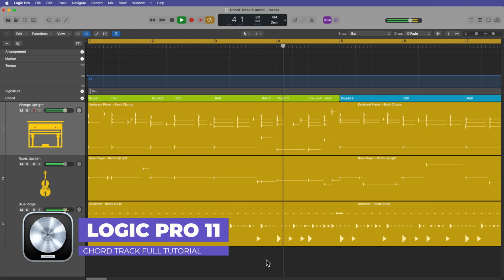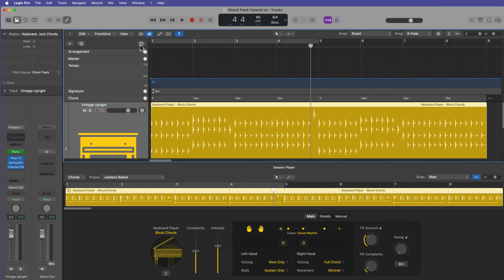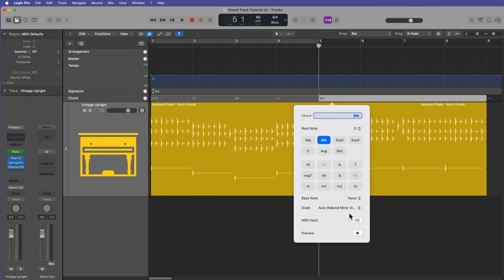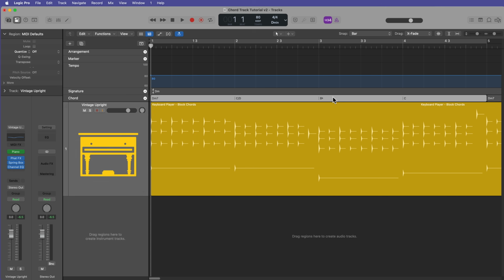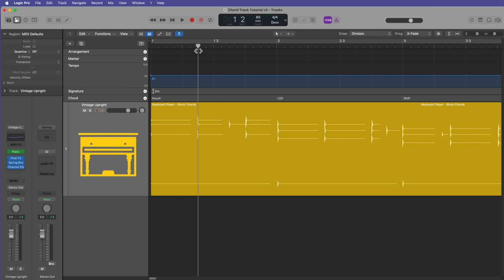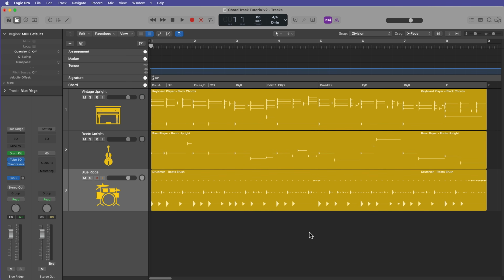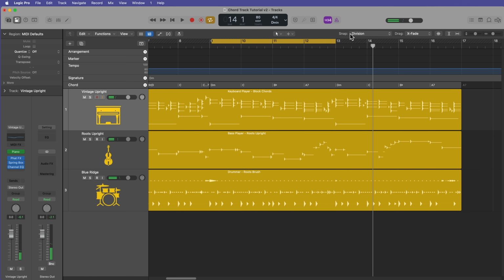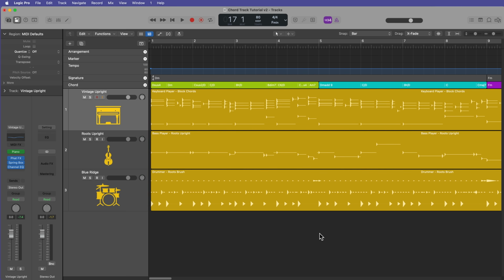Logic Pro 11 // Chord Track (FULL TUTORIAL)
The Chord Track new to Logic Pro 11 is an incredible tool for music composition and arrangement; and it's also a super helpful educational tool to learn about music theory and building chord progressions. The session bass player and keyboard player tracks work in tandem with the chord track to give you immediate results! In this video I give a tutorial on all of the main chord track features in Logic Pro 11. Enjoy!

Chapters:
0:00 Introduction
0:37 Boombox Sponsor Segment
1:34 Default Progression + Key
3:09 Create Chords
5:36 Custom Key Command
7:50 Edit Chords
9:58 Keyboard Player
11:10 Extended Harmonies
14:22 Bass + Drummer
16:34 MIDI Input
18:04 Generative Progressions
19:44 Key Change
21:02 Colorize + Copy/Paste
22:08 Wrap-up